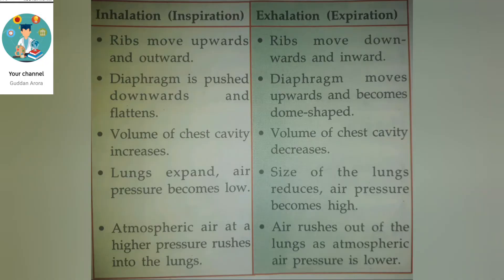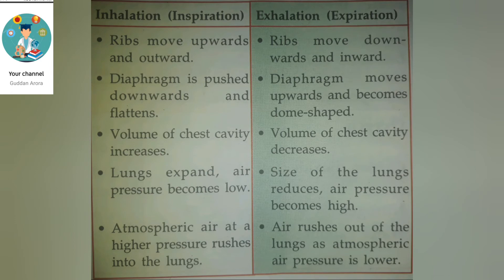Working model of Respiratory Systems#School project#Respiratory System working#Lungs#Saksham Arora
Hello friends
In this video you will learn how our Respiratory system works.
When we inhale and exhale how ribcage, chest cavity lungs and diaphragm works
You will see difference between inhalation and exhalation.
I hope you would like this video